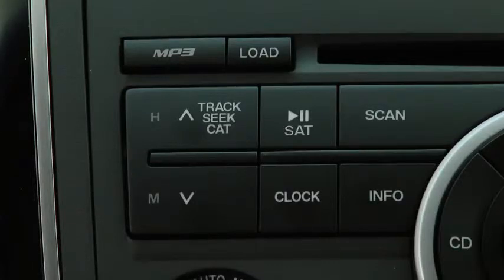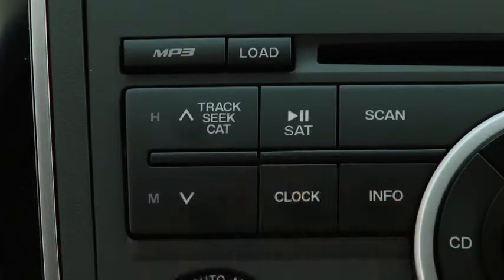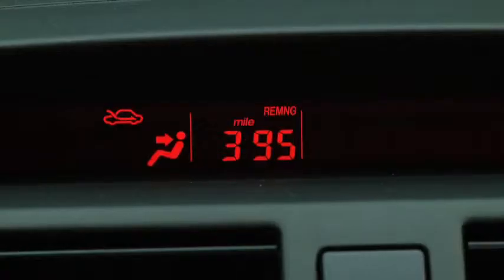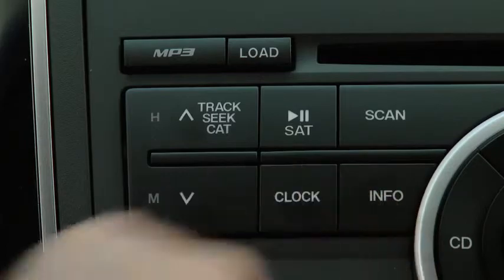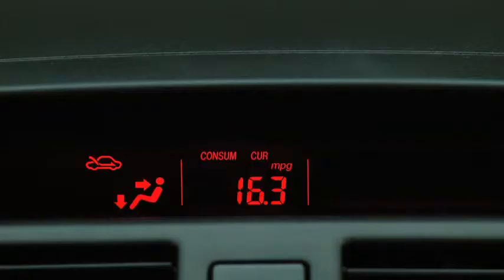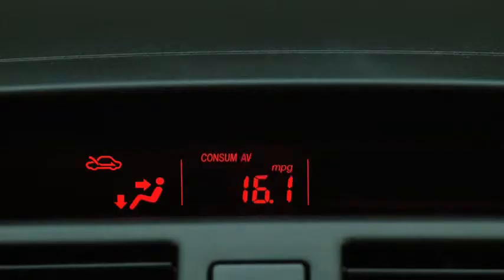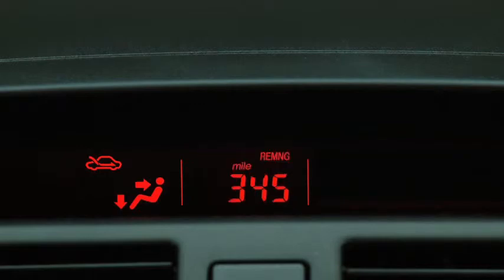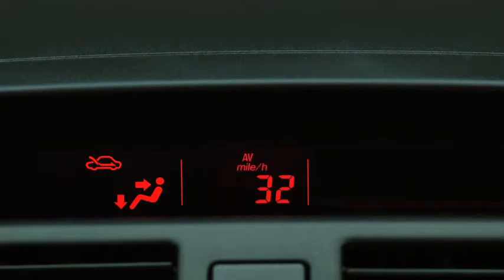2011 Mazda CX 9 Features TRIP COMPUTER TYPE A